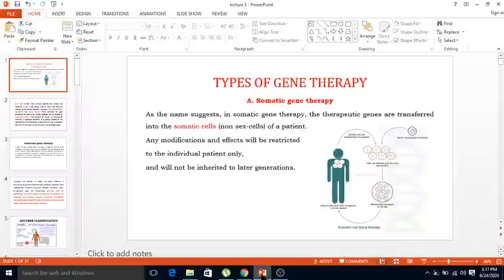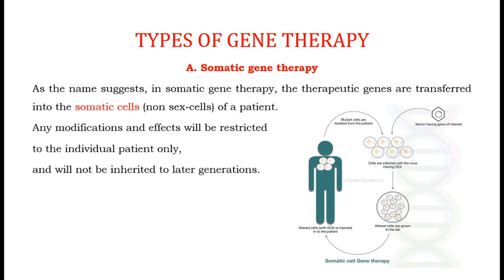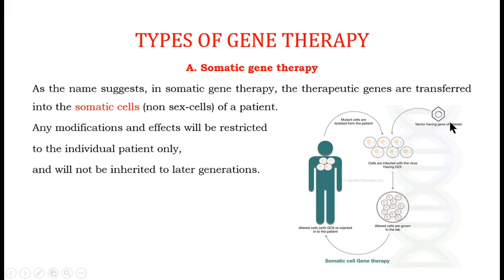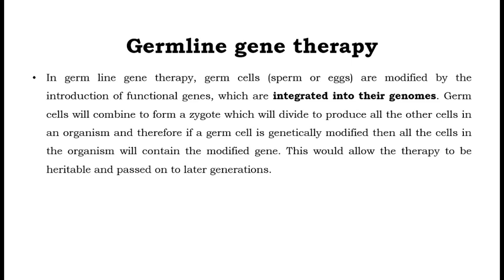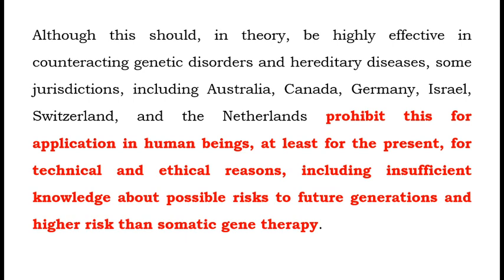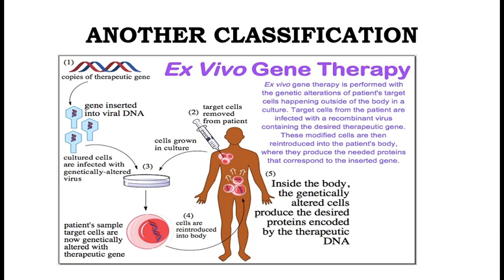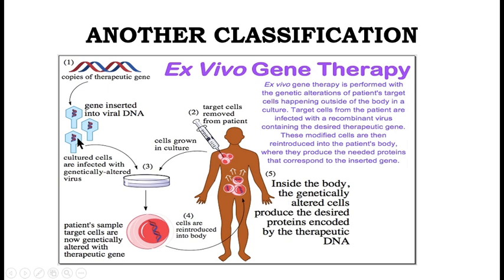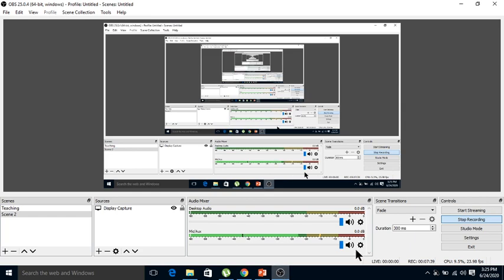Gene Therapy Types: Ex Vivo, In Vivo, Somatic & Germline Explained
This is the 3rd video on gene therapy and is focusing on different types of gene therapy. The links to the first two videos are the following

In this video, we break down the different types of gene therapy and explain how they work to treat various genetic conditions. Gene therapy is a cutting-edge medical treatment that holds the potential to change the way we treat genetic diseases. Whether you're curious about somatic gene therapy or germline gene therapy, this video offers a detailed explanation of each approach.

We'll cover:

Somatic Gene Therapy: Targeting specific tissues in the body to treat diseases
Germline Gene Therapy: Making changes that affect future generations
Gene Editing Techniques: How CRISPR is revolutionizing gene therapy
Ex Vivo vs. In Vivo Gene Therapy: Understanding these delivery methods
The pros and cons of each type of gene therapy
Join us as we explore the types of gene therapy, their applications, and their potential for curing genetic disorders. Stay informed and get a deeper understanding of the future of genetic medicine!